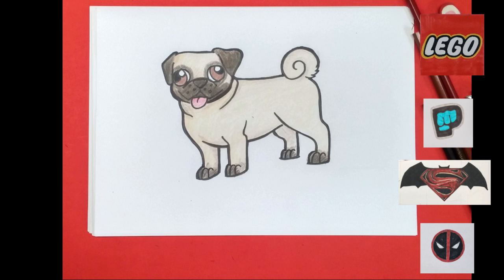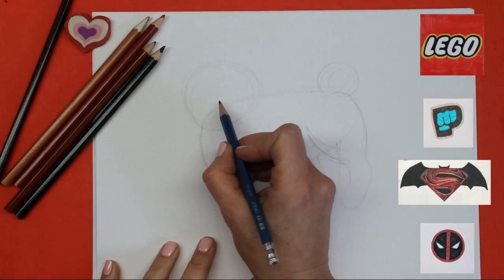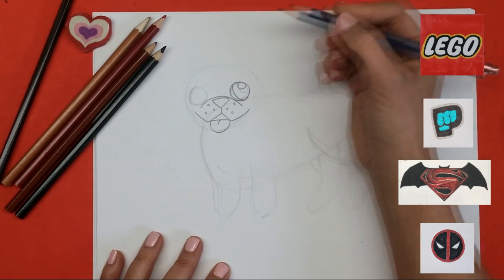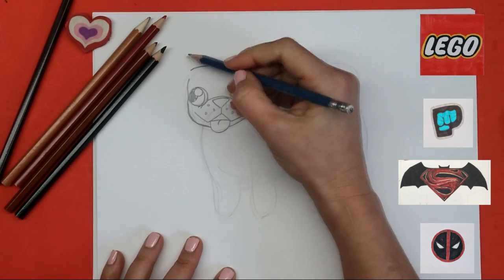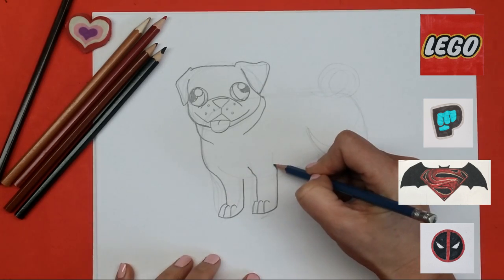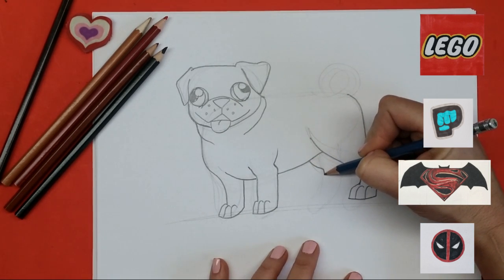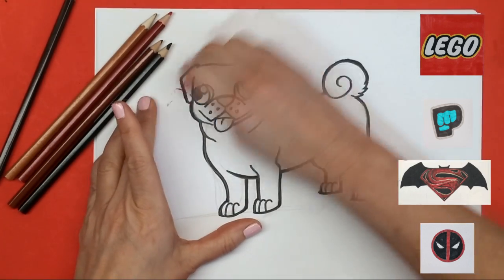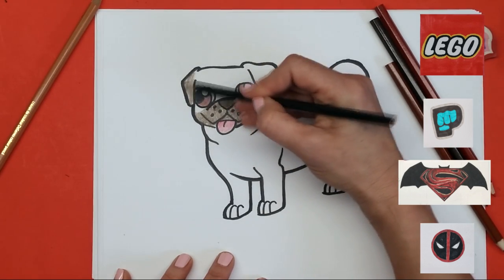How to Draw a Pug dog! I colored mine like Pewdiepie's Maya!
In this video I'll show you how to draw a pug dog step by step!  It's easy!!

Looking for some of the supplies seen used in my videos?
Check here:
Drawing Supplies

Painting Supplies

If you draw with me, why not take a picture and TAG ME on Instagram or Twitter!?